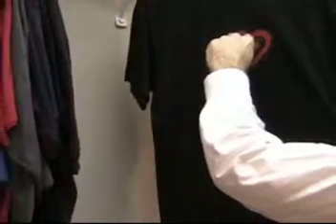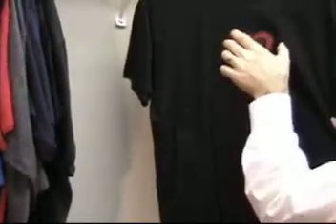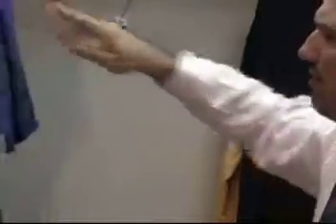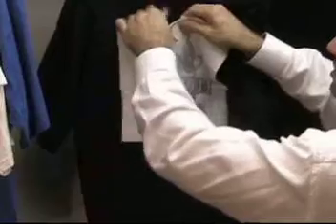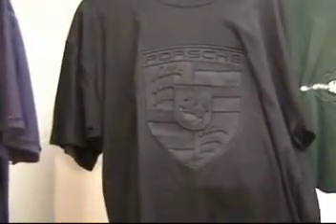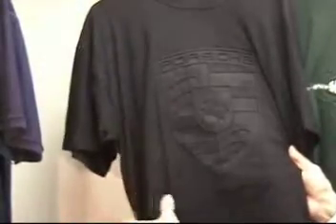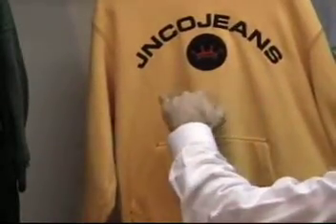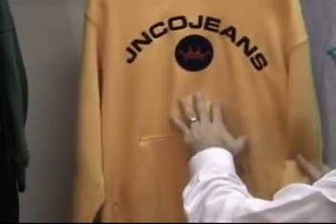Multimedia Embossing everything one NGE machine can do PT2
Part 2 of 4 total. Today completion amongst embroidery shops is fierce! The market for traditional embroidery is completely saturated. Bankruptcies in Embroidery rival that of restaurants statistics. However those that embrace new technologies such as embossing, laser, and rhinestones are typically not part of those statistics. This video shows just how many different things one Permaboss Multimedia Embossing/Debossing machine can do. It shows how to reduce stitch count in embroidery by combining it with embossing and debossing, same for screen printing. Plus it shows you just how many different items you can decorate both wearables and non wearables!